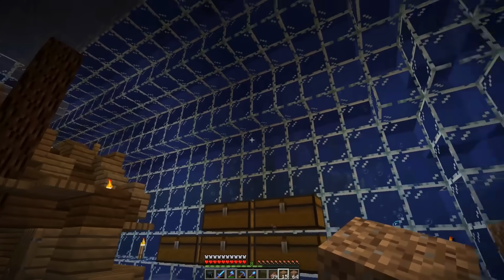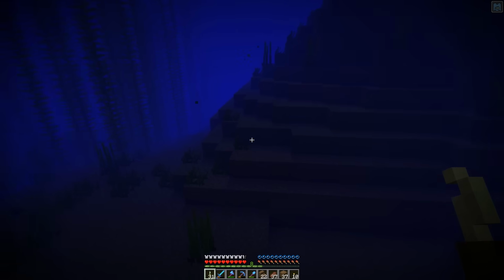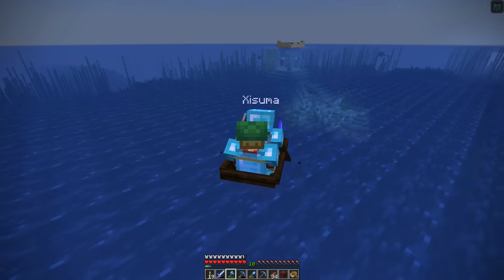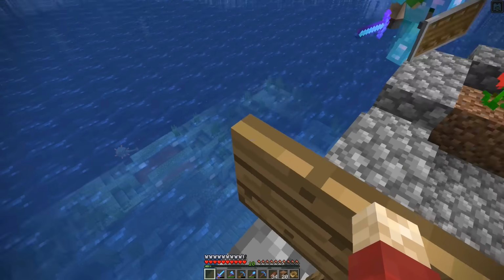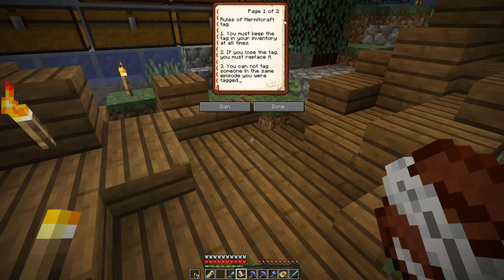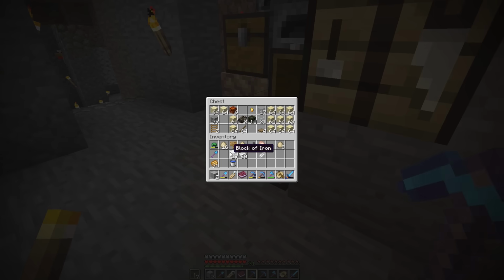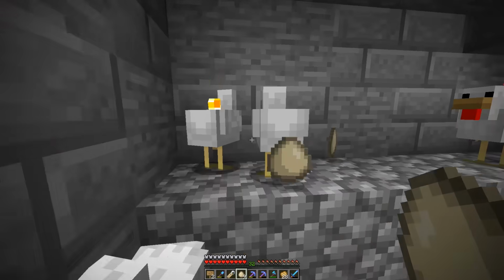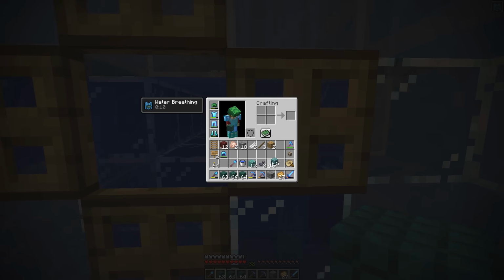Hermitcraft 6: Episode 3 - CONDUITS & ANTICS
Hermitcraft 6: Episode 3 - CONDUITS & ANTICS. Todays hermitcraft minecraft video is a good one - lots of stuff done! Hope you enjoy!

I got a bit sick during the recording time for this video. Please try and put up with it! Today is FULL of stuff! lots of grian antics, projects and builds. We're making progress now! Hope you have been enjoying it!

The Hermitcraft server is provided by CubedHost. You can get 25% of your first using this url